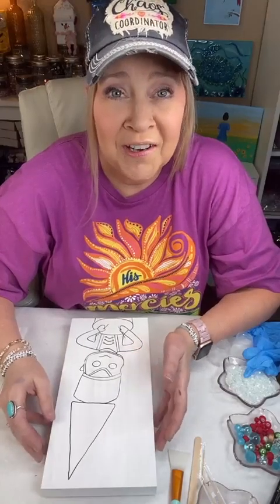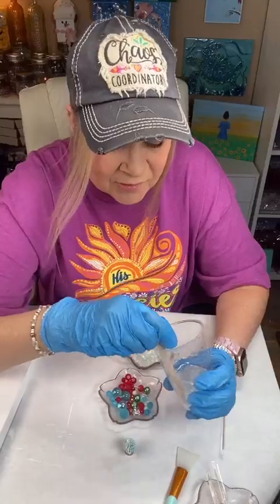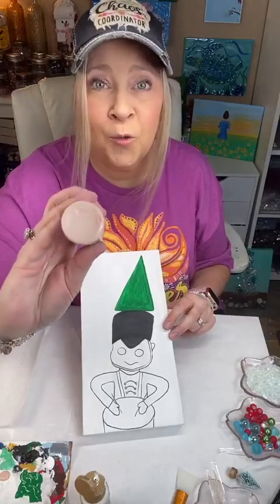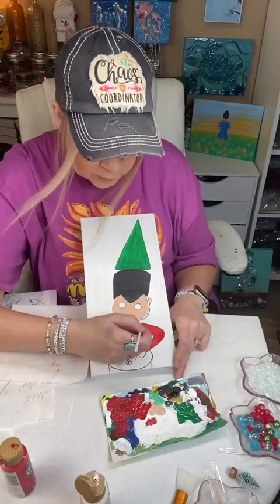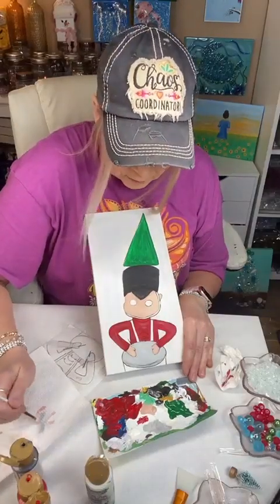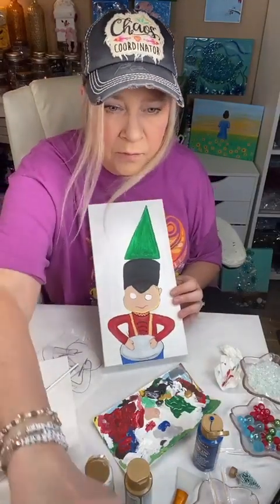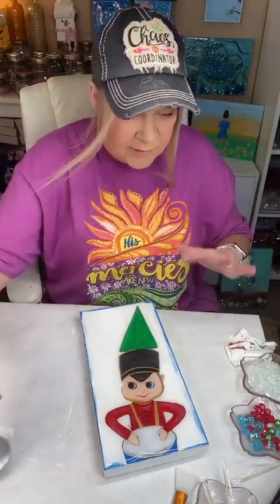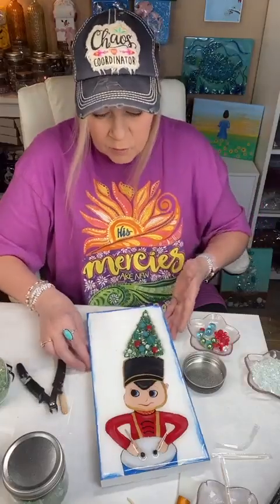Drummer Boy Art, Beginner Glass and Resin Art Tutorial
An hour goes by fast when you're having fun! I hope you enjoy this Christmas classic! See how I finished it with the glass around the edges

The Little Drummer Boy is one of my favorites and if you like this one, you might enjoy a different one I did last year!

Code good until by 12.31.24

🖌️ My favorite detail brushes

🎨 I teach acrylic painting in my monthly membership, Art & Craft VIPs. To read about it or to get on the waitlist for an opening, go